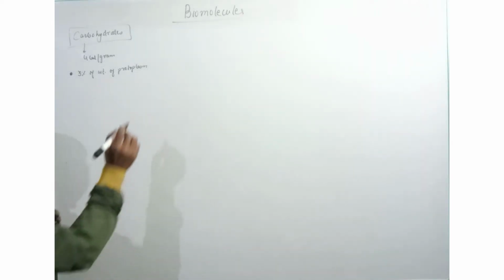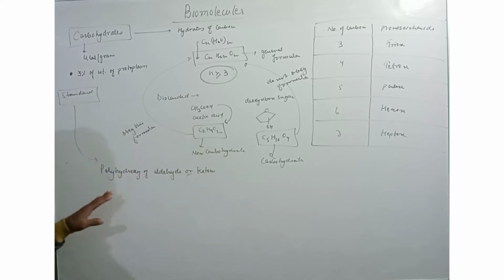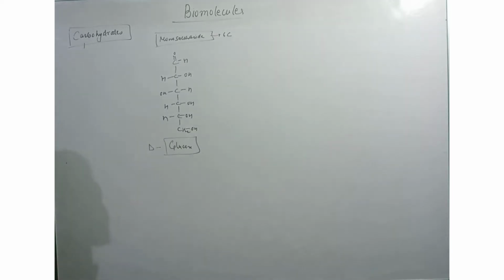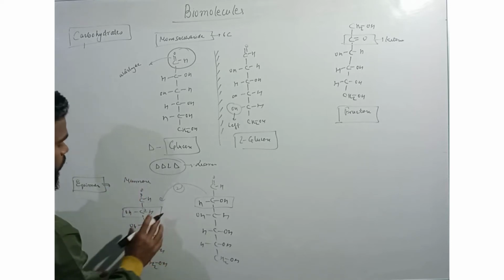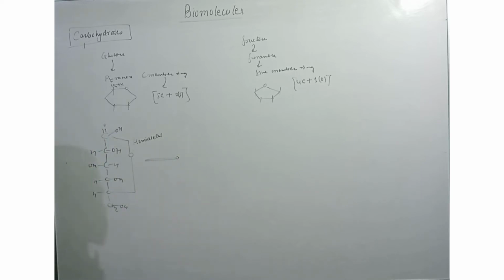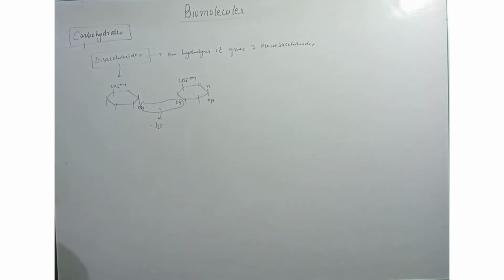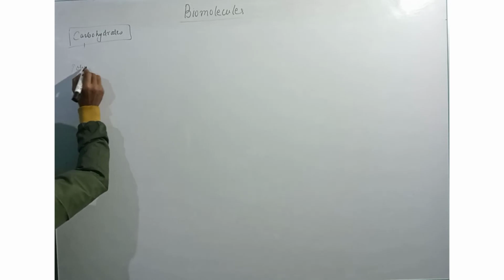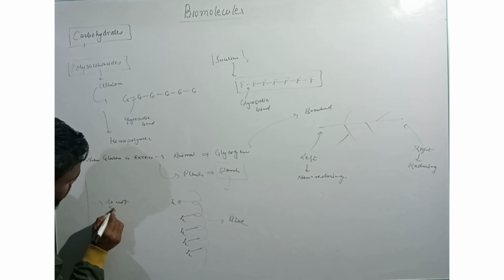Biomolecules (carbohydrates) | Lec - 5 | Class 11 | CBSE Board | NEET - UG | Biology | BiologyCenter